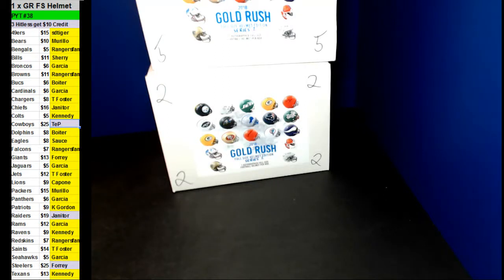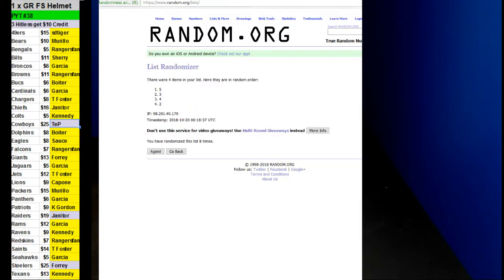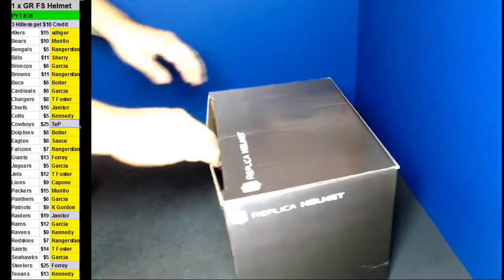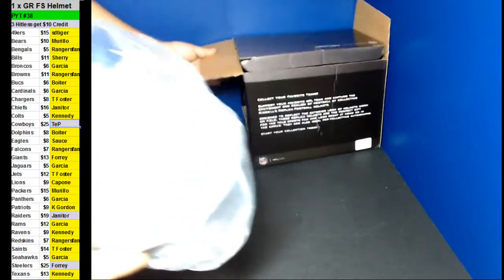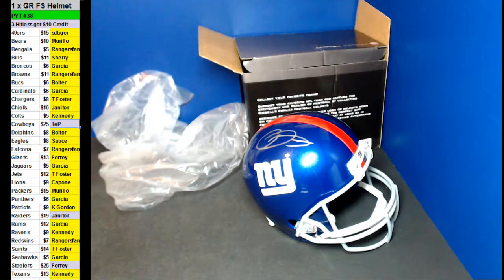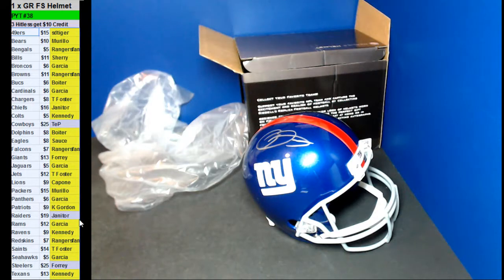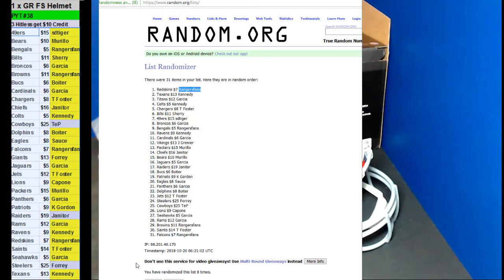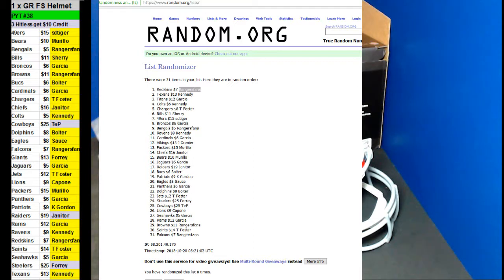10 19 2018 PYT #38 1 x 2018 Gold Rush FS Helmet